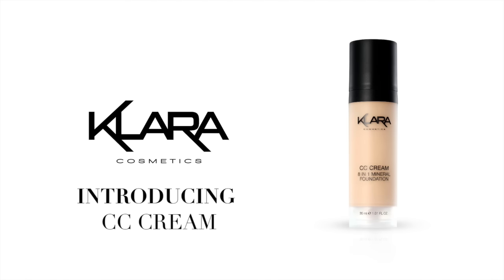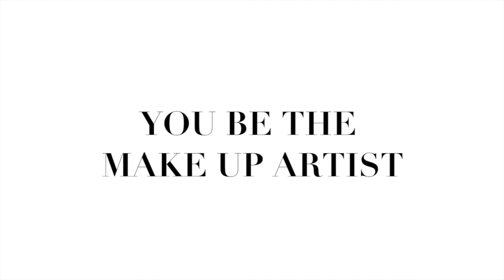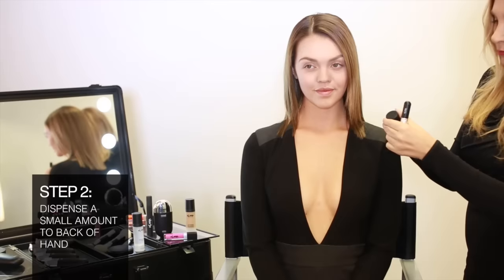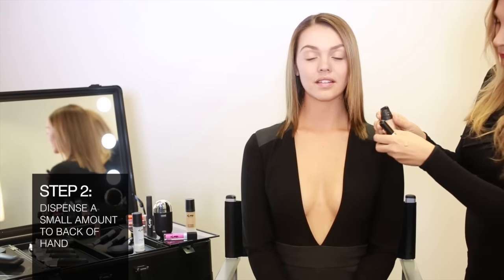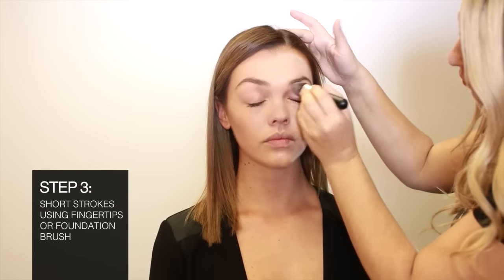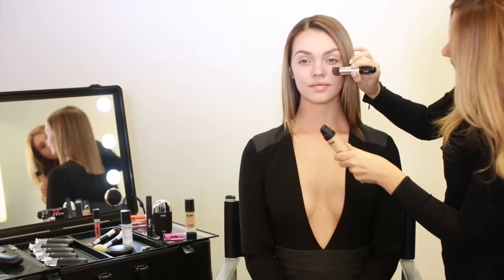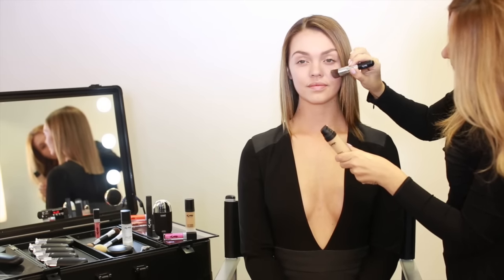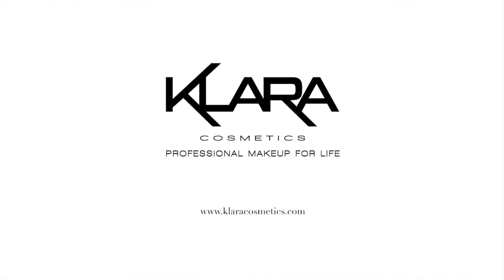HOW TO: CC Cream 8 in 1 Mineral Foundation Tutorial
A superbly smooth and lightweight texture that blends seamlessly with your complexion, as if you were not wearing any makeup at all.

Its buildable consistency allows you to achieved the  desired coverage, from sheer to medium, leaving a luminous demi-matte finish. Klara Cosmetics evolves the concept of BB Cream in a new foundation which not only is suited for all skin types, it has 8 benefits for your skin including a in built primer for long lasting wear. Perfection is now achievable.